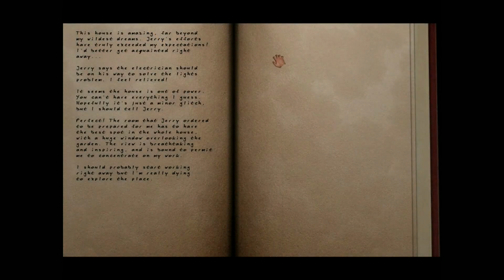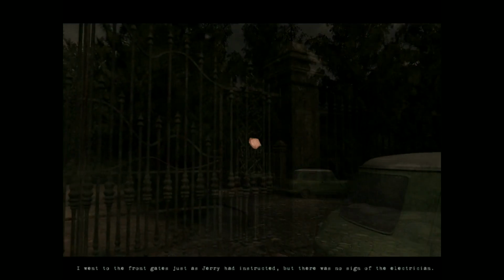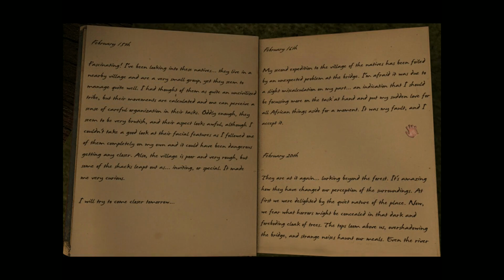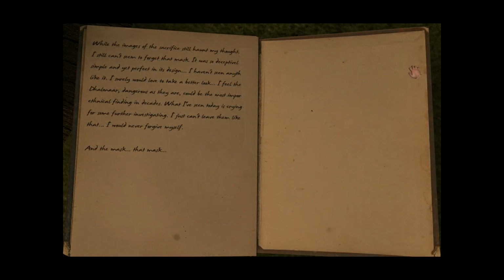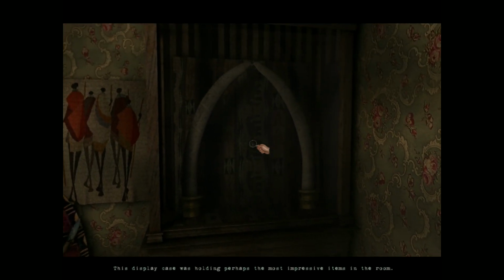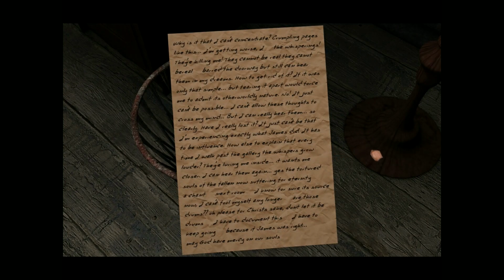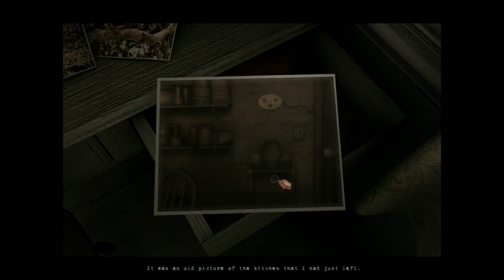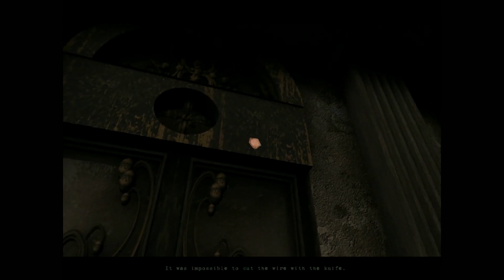SCRATCHES Ep. 2 -- The Mask of the Dhalmaar Tribe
Hope you guys don't mind all the reading in this one -- as you can tell, it certainly sent me spinning

This game has had my interest for a while but I am just now getting the opportunity to play it for a myriad of reasons I go over at the beginning. Now that it's finally in my hands, I love it.
I'm only several hours into the game as I write this but it seems like such a fantastic moody horror game that plays like an interactive novel. Hopefully you all have the patience for this slow and meticulous exhibition of creepy storytelling, because I sure do and I'm loving every second of it.

I can't wait for Julian to come home this Thanksgiving so I can show it to him :)

Thanks for tuning in, everyone!
And don't forget to Vote 4 Holt :)